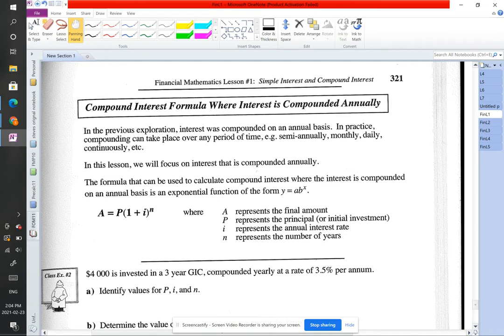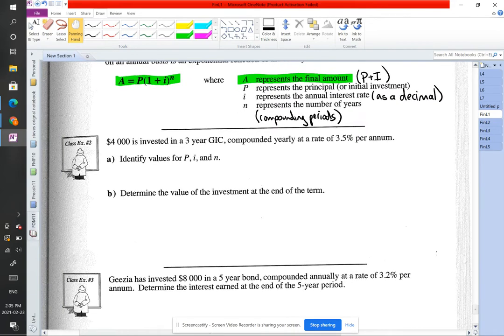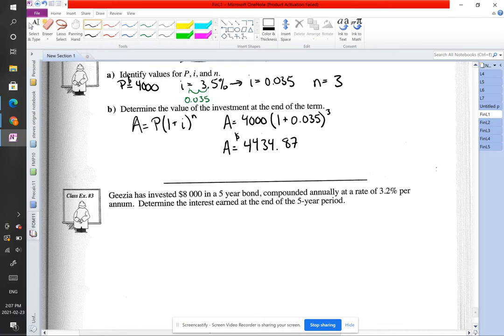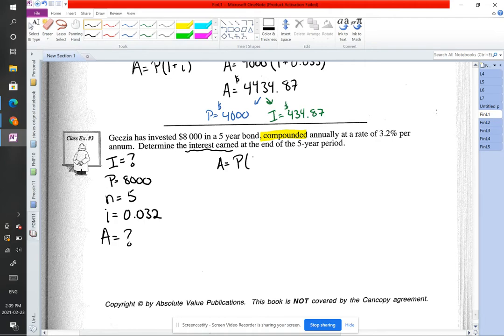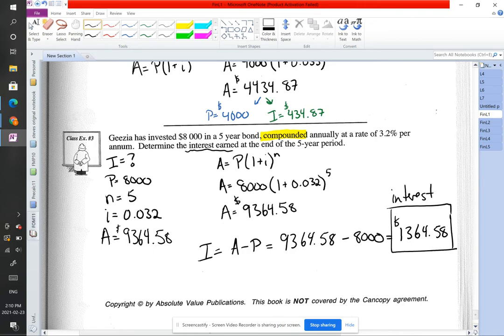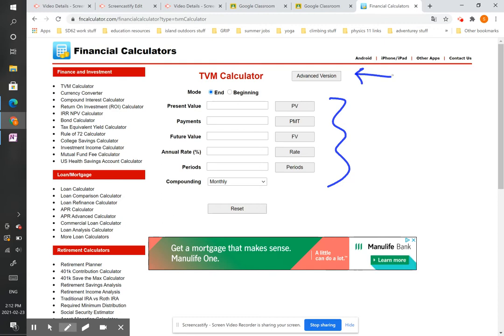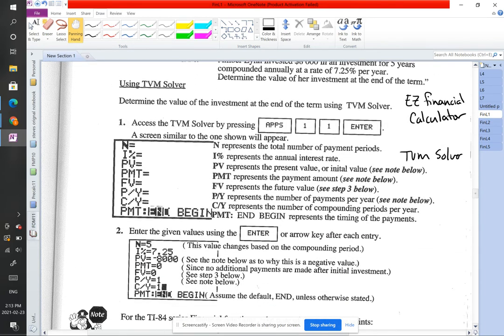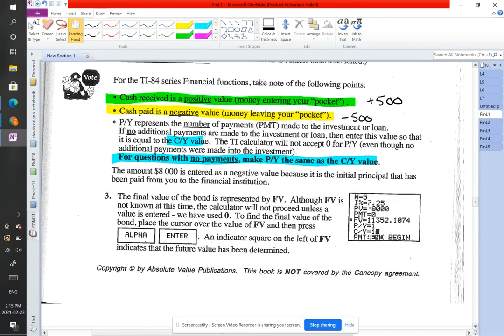Financial L1 Part 2 Video Notes